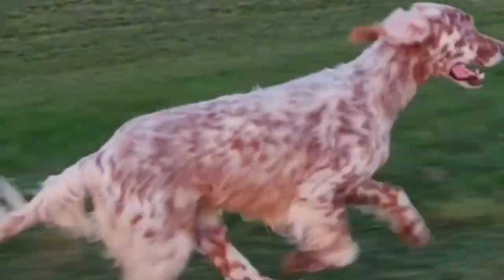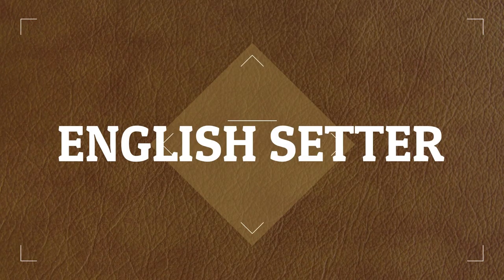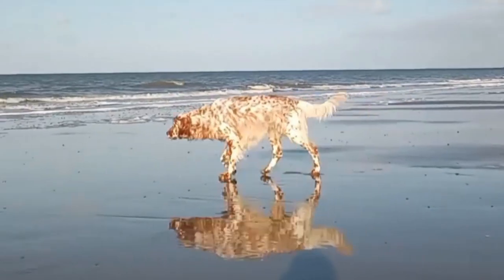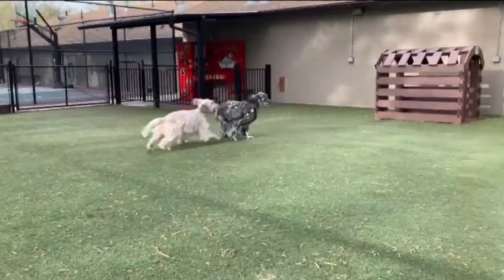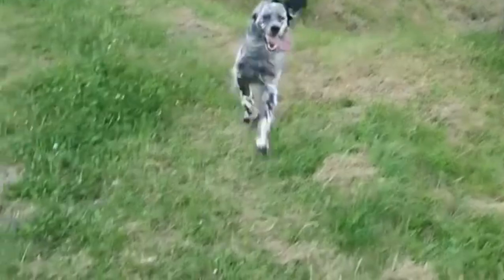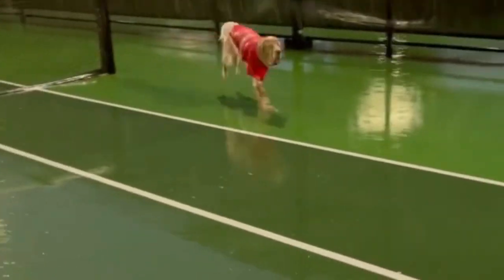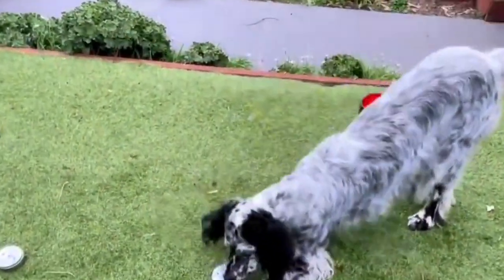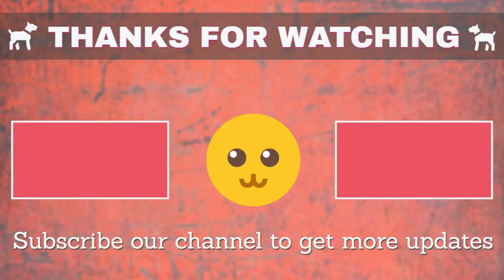ADORABLE & CUTE? THE ENGLISH SETTER